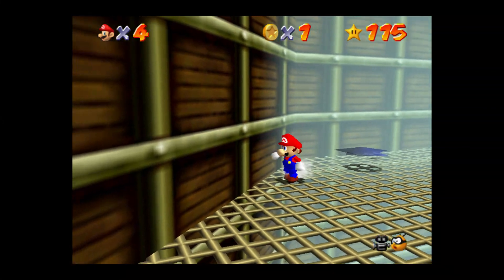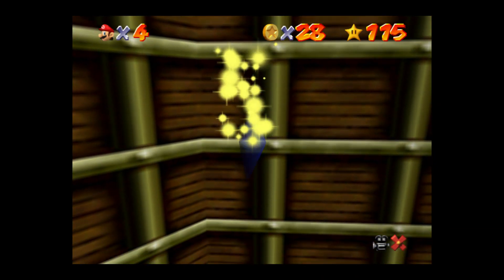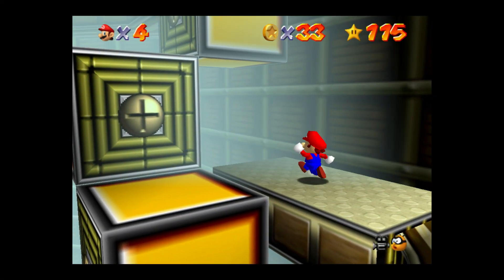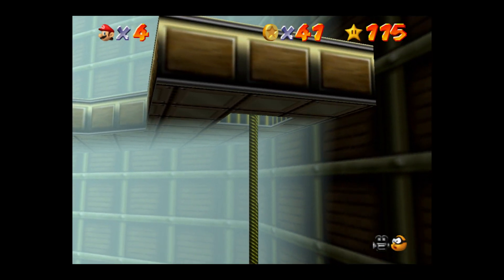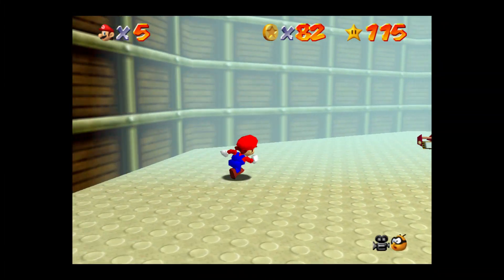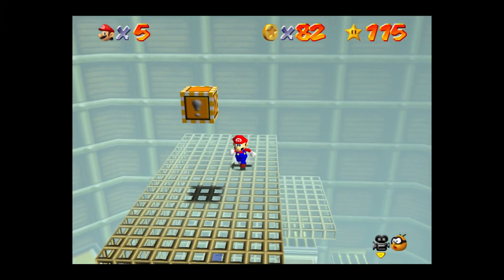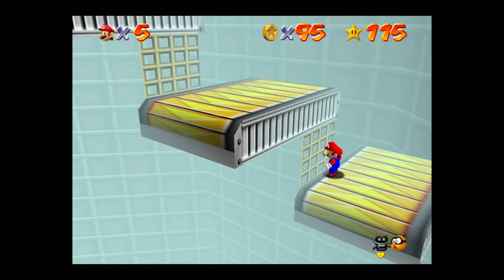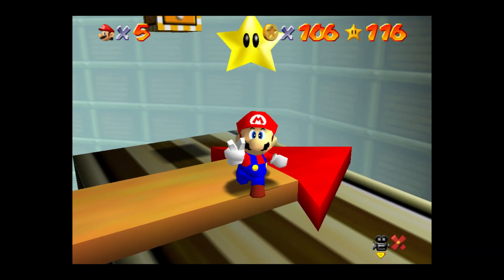Super Mario 64 Walkthrough - Part 12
Having another go at getting the 100 coins in Tick Tock Clock.